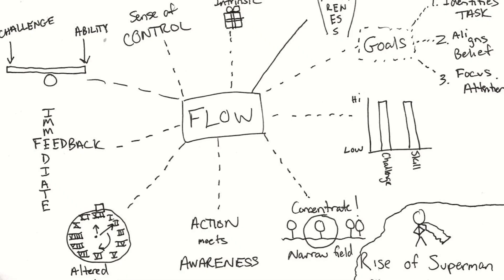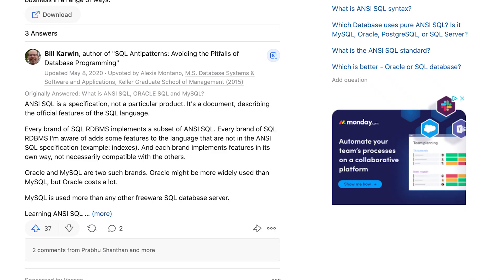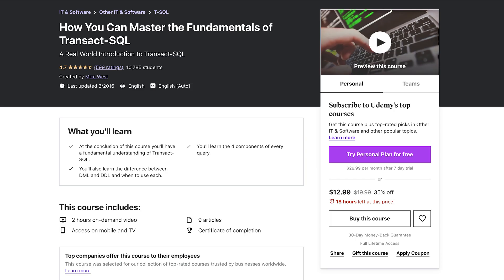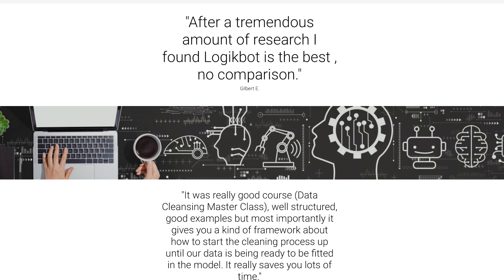What Do You Need to Know About SQL?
You start at the beginning? How do you know where that is? Let's discuss the very basics of SQL in this video.